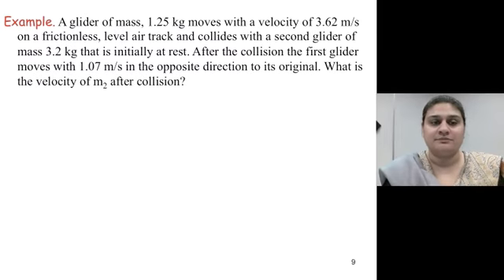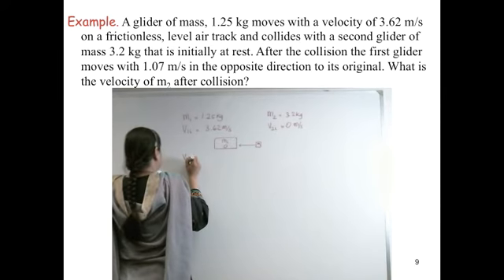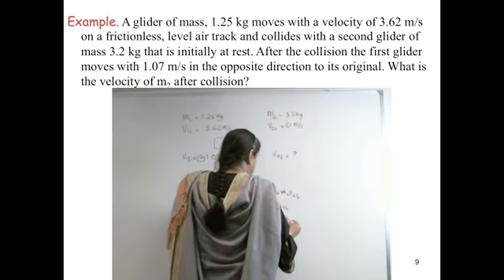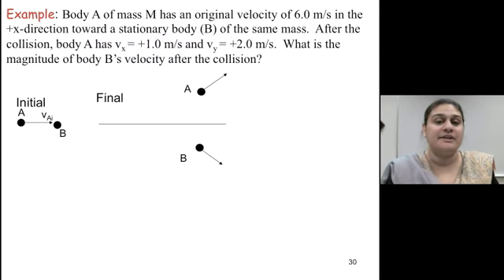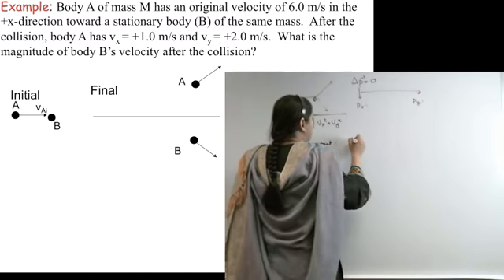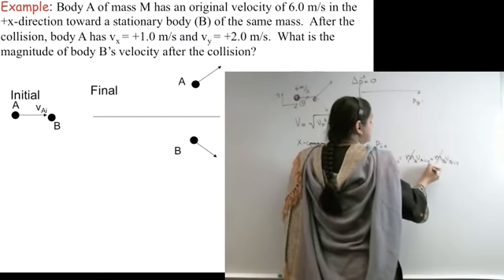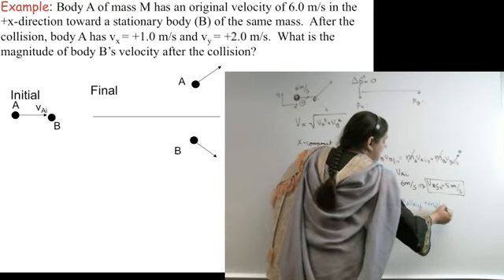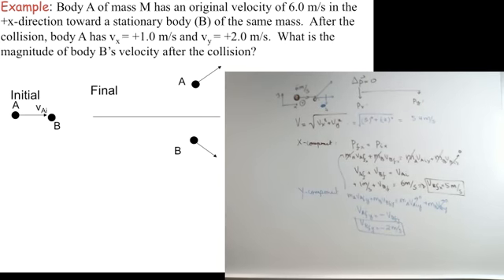Introductory physics I - Collisions in 1D and 2D - examples